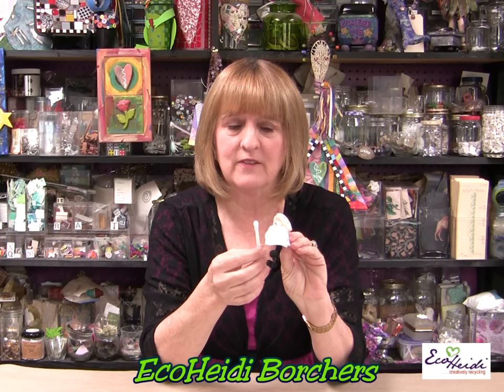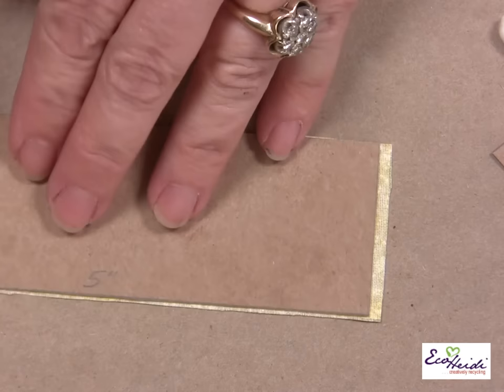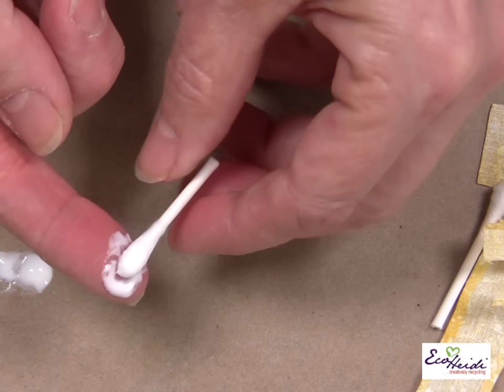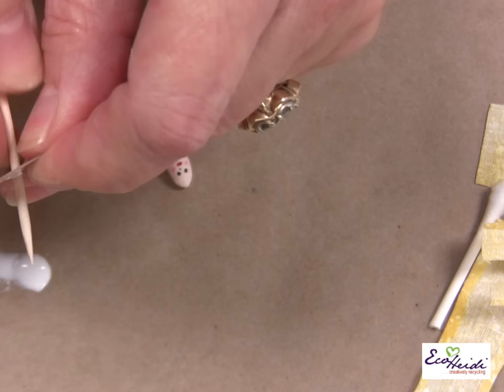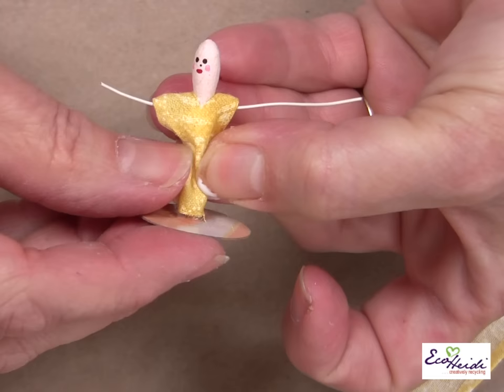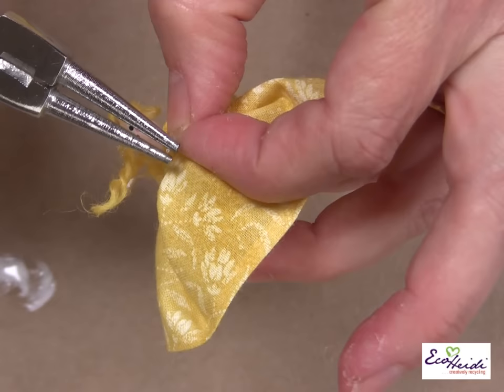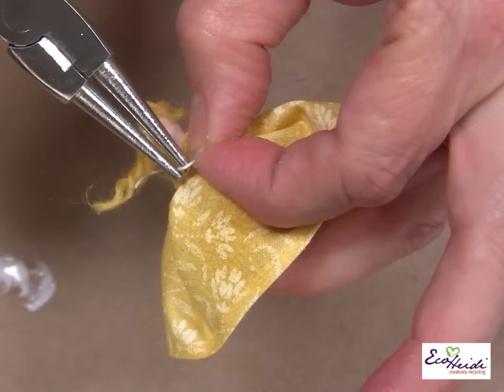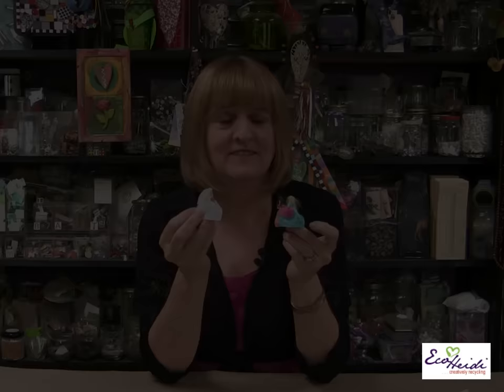How to Make a Mini Doll from QTips by EcoHeidi Borchers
In this video, EcoHeidi upcycles QTip cotton swabs in to mini dolls. Perfect for showers, party favors and package toppers. Featured on EcoHeidi TV.